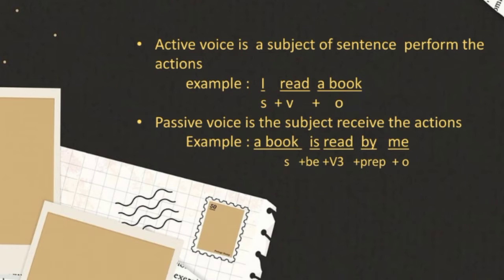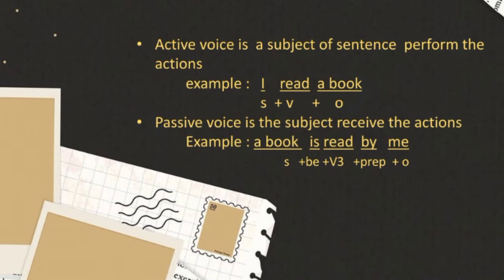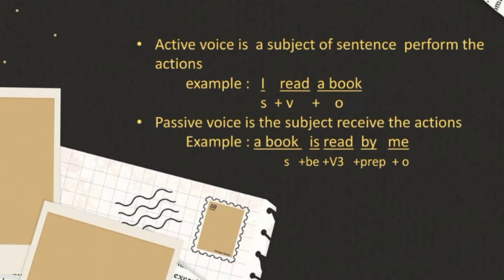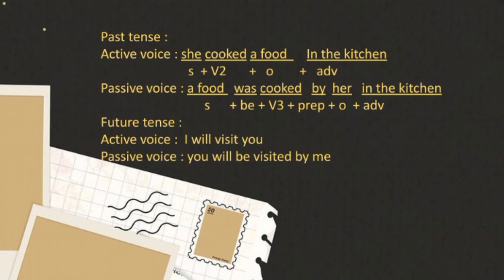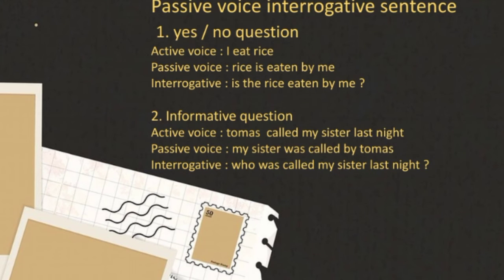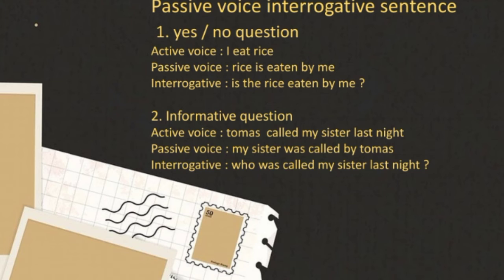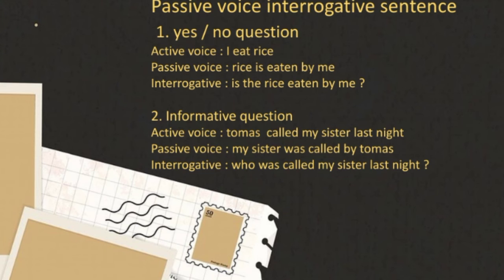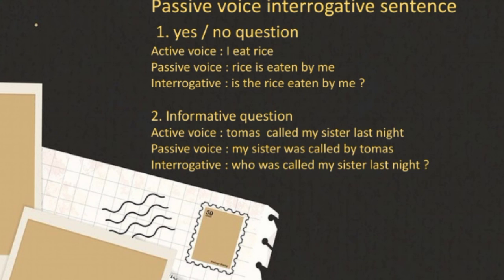try to explain something 📖